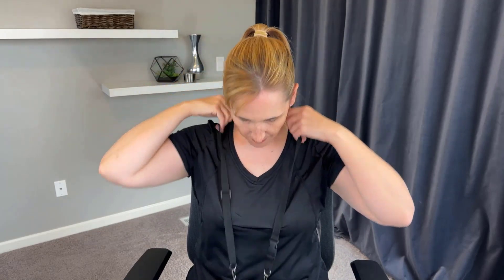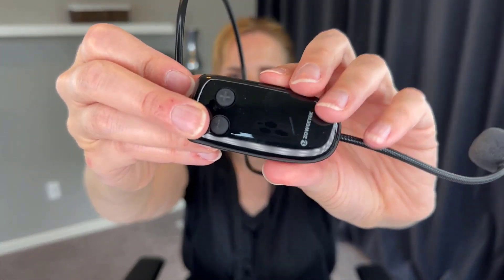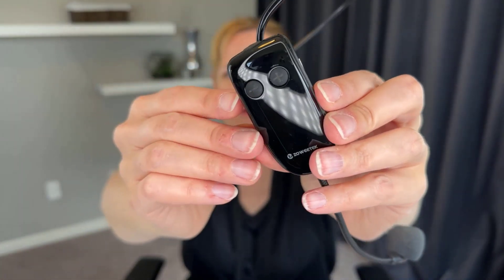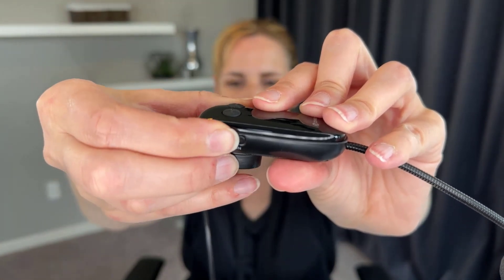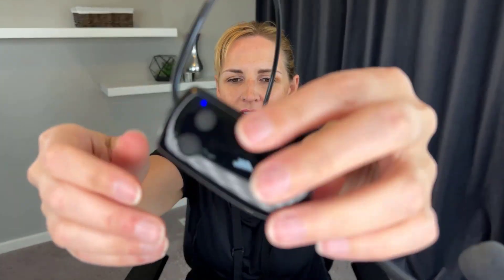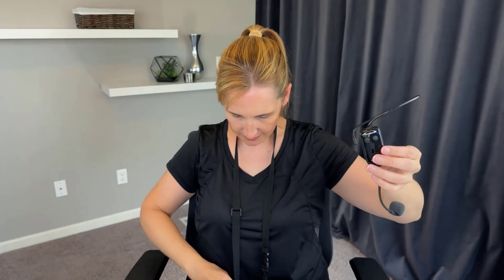Is ZOWEETEK Really the Best Portable Voice Amplifier for You?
ZOWEETEK ZW-Z258 Portable Rechargeable Mini Voice Amplifier with Wired Microphone Headset Review.  I've used this voice amplifier in my classroom for years.  It also works well in any environment where you need to amplify your voice and decrease vocal damage, while needing to speak loudly for a long time.  It helps me to project my voice without damaging it.  In this video I give my review and close-up view of this product.